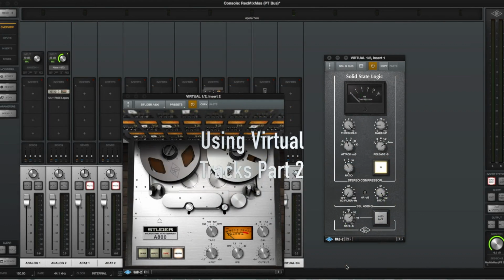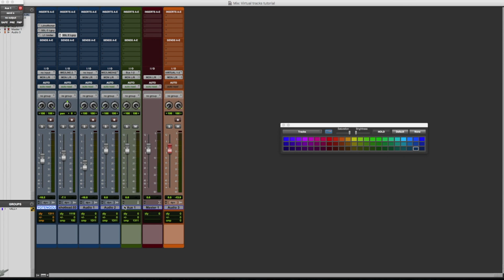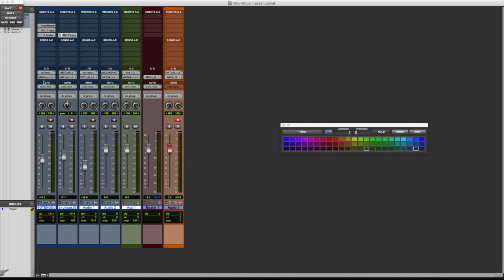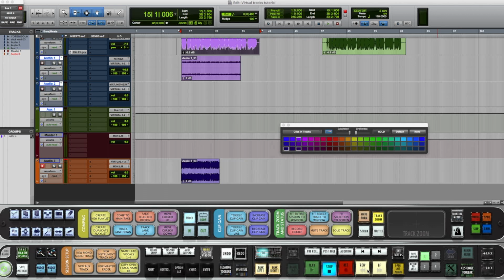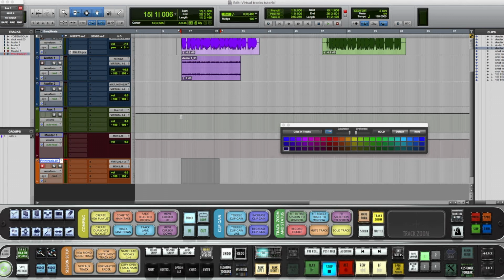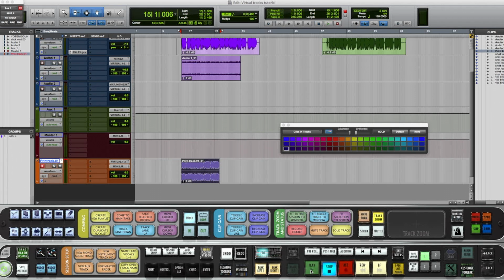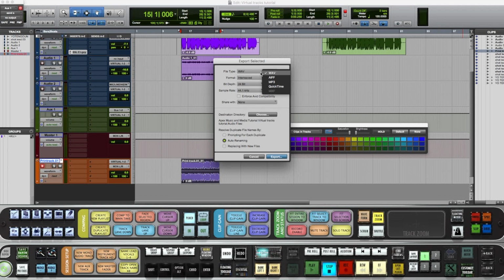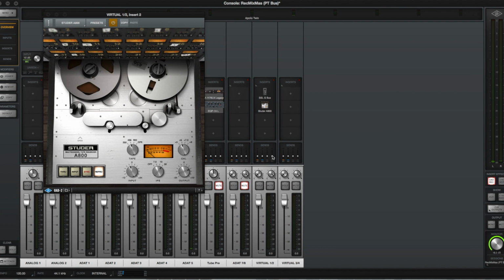How to use Universal Audio Virtual Tracks pt 2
In this video I demonstrate another way to use universal audio virtual tracks in console software.